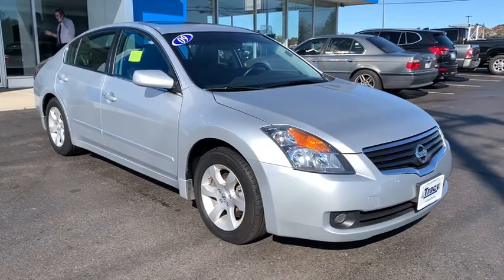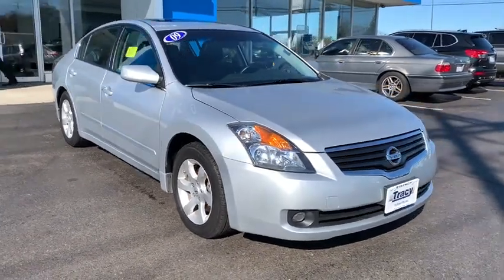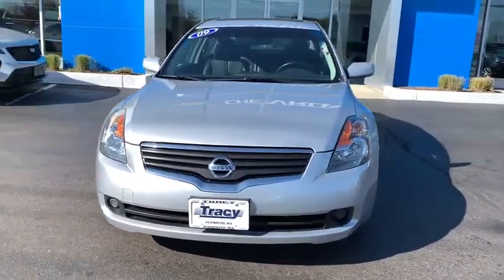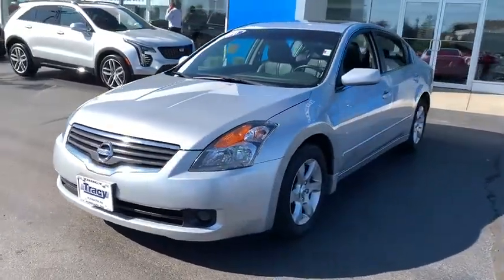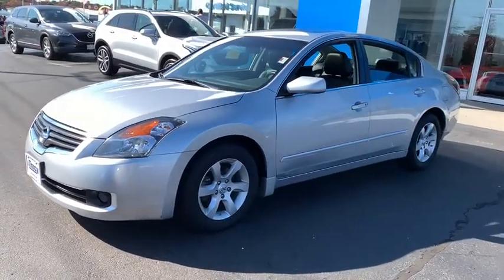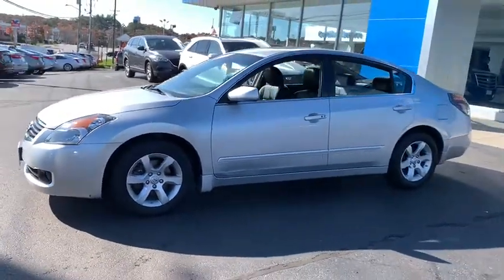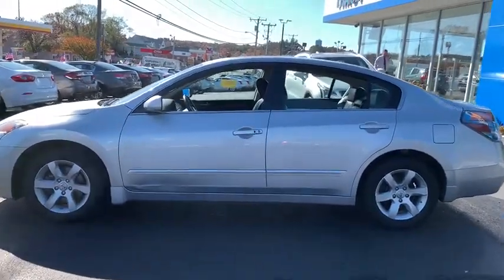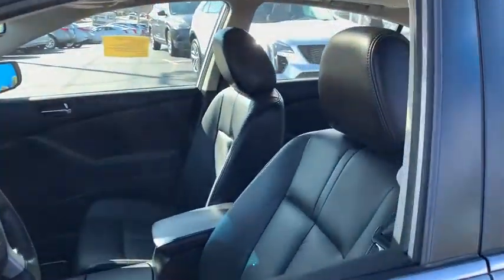2009 Nissan Altima Plymouth, Kingston, Carver, Bourne, Middleborough, MA 28556P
Used 2009 Nissan Altima available in Plymouth, Massachusetts at Tracy Chevrolet Cadillac. Servicing the Kingston, Carver, Bourne, Middleborough, MA area.
2009 Nissan Altima 2.5 SL - Stock#: 28556P - VIN#: 1N4AL21E49C144587

HEATED SEATS BACK UP CAMERA Power sunroof ! 16 Alloy Wheels 1-Touch Power Sliding Glass Moonroof w/Tilt 2.5 SL Badging Bose AM/FM/In-Dash 6CD Autochanger.brRecent Arrival! Clean CARFAX.brbr23/31 City/Highway MPG Odometer is 21675 miles below market average! 2009 Nissan Altima 2.5 SL Radiant Silver Metallic FWD CVT 2.5L I4 SMPI DOHC Awards:br  * 2009 KBB.com Brand Image Awards